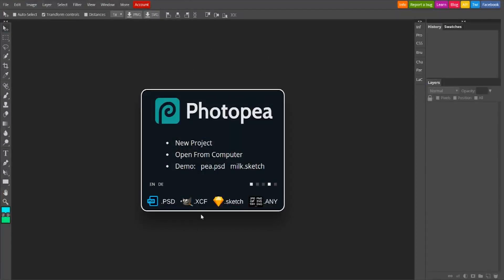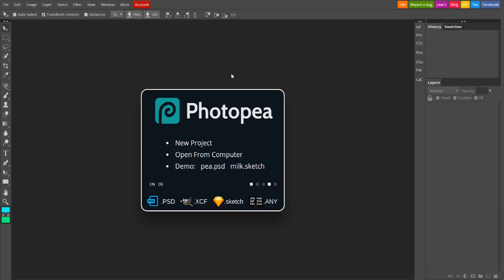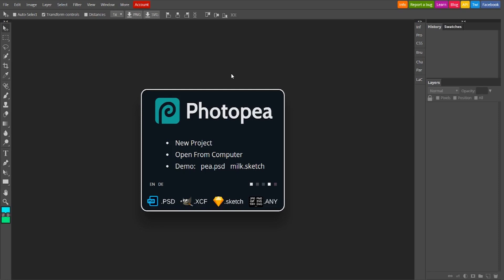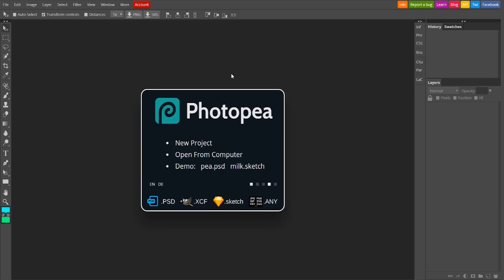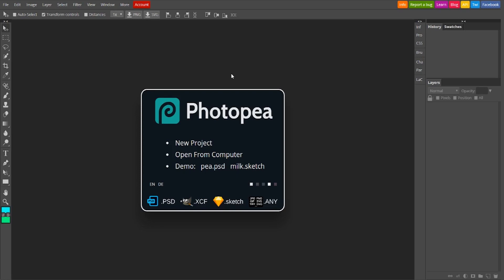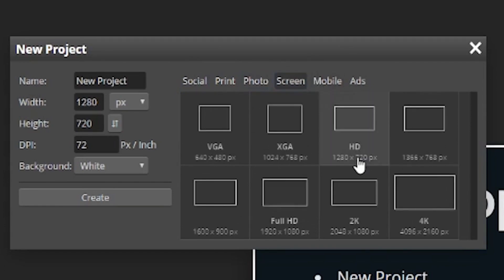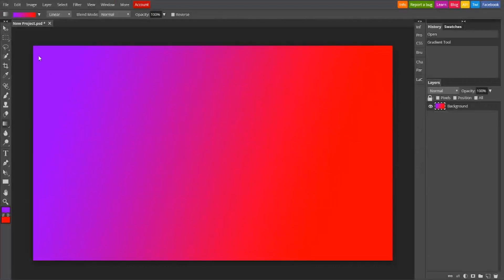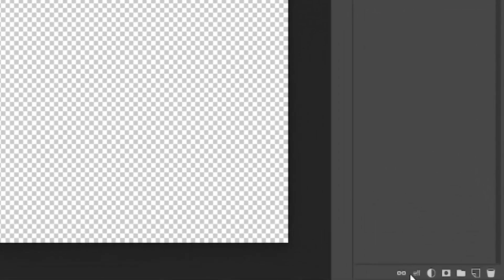How to get Photoshop for Free LEGALLY | Photopea Review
Lots Of People Message Me Asking for a Tutorial About How To Download Adobe Photoshop Or How To Get Adobe Photoshop for Free. So That's Why Today I Will Tell You How To get a Photoshop Free Alternative - Photopea, in a legal way without costing you money.

This video shows how to get Photoshop For Free Alternative called Photopea for Windows, Mac OS and Linux.

Photopea is the best free Photoshop alternative which is also a powerful open source image editing software that is completely FREE!

Switching from Adobe Photoshop to Photopea, one of the best free photo editors, has never been easier!

This video shows you how to get Photoshop for free Alternative called Photopea. Photopea works on Windows 7, Windows 8, Windows 10 , Mac OS and Linux as it is browser based.

[EXTRA INFO]
Photoshop free alternative
How to get photoshop for free
How to get Photoshop cs6 for free
photoshop free
photoshop free Mac
free photoshop
adobe photoshop
adobe photoshop free